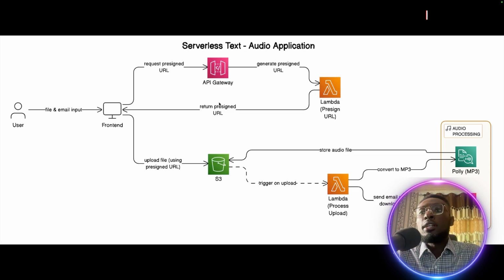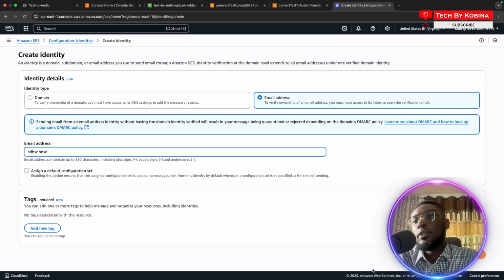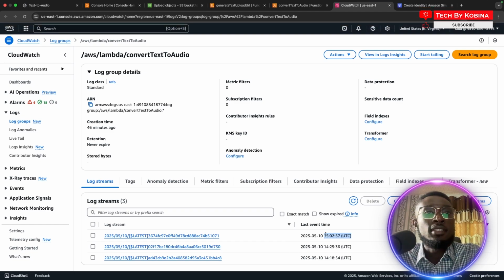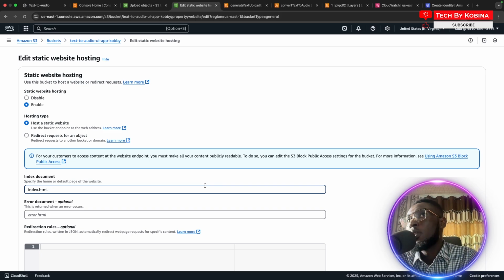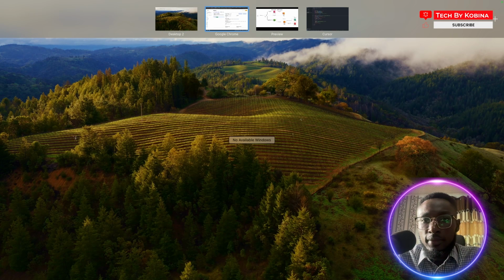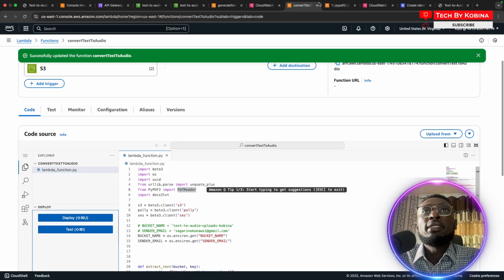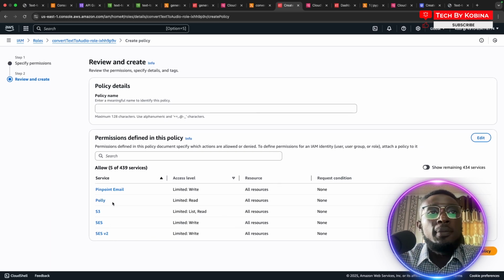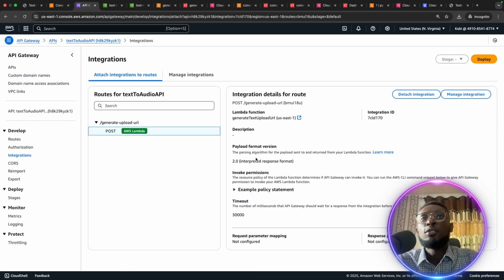Build a PDF-to-Audio App with AWS (Full Stack Serverless Portfolio Project)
🚀 Build a complete PDF-to-Audio application on AWS using a fully serverless architecture.

In this hands-on project, you'll build a web application that allows users to upload PDF or DOCX files, automatically convert them into audio using Amazon Polly, store the generated MP3 in Amazon S3, and email the audio link using Amazon SES.

This is a real-world cloud engineering project that combines file uploads, serverless processing, text-to-speech, email automation, and frontend integration.

📄 Upload PDF/DOCX → ☁️ AWS Processes It → 🎧 Generate MP3 → 📧 Email Audio Link

By the end of this tutorial you'll learn how to:

✅ Generate secure presigned S3 upload URLs
✅ Trigger AWS Lambda from S3 events
✅ Extract text from PDF and DOCX documents
✅ Convert text to speech using Amazon Polly
✅ Send automated emails using Amazon SES
✅ Build and deploy a full-stack serverless application
✅ Connect a frontend UI to AWS services

• Amazon S3
• AWS Lambda
• Amazon Polly
• Amazon SES
• Amazon API Gateway
• IAM
• CloudWatch

⏱ Chapters

00:00 Introduction & Project Overview
00:20 Architecture Diagram & Workflow
01:08 Creating the S3 Bucket
02:08 Lambda #1 – Generate Presigned URLs
05:15 Lambda #2 – Text-to-Audio Processing
07:35 Amazon SES Setup
09:18 S3 Event Notifications
22:20 Hosting the Frontend on S3
27:30 Creating the API Gateway
41:25 IAM Permissions
45:10 Amazon Polly & SES Permissions
51:10 End-to-End Demo
54:35 Project Recap

📂 Source Code

🔥 Perfect for:
• AWS Beginners
• Cloud Engineers
• Backend Developers
• Students Building Cloud Portfolios
• Anyone Learning Serverless Architecture